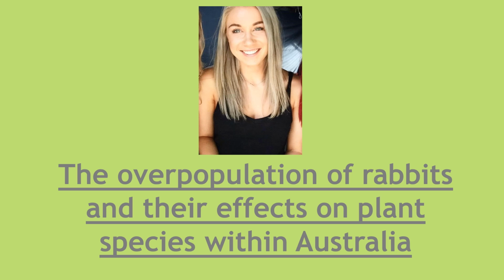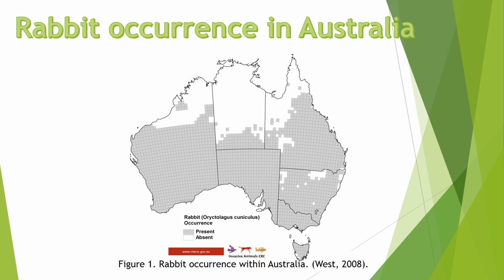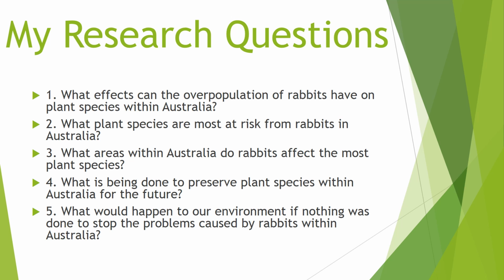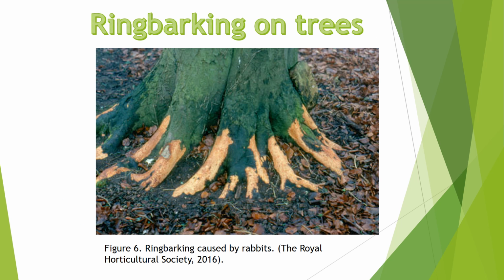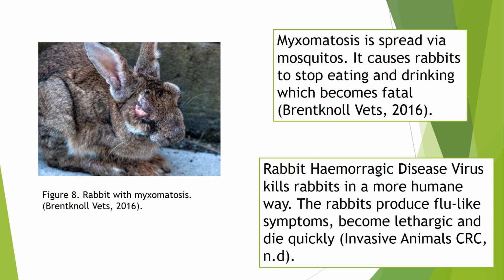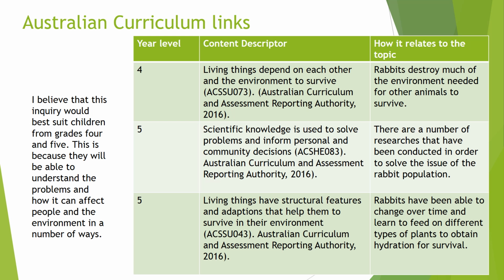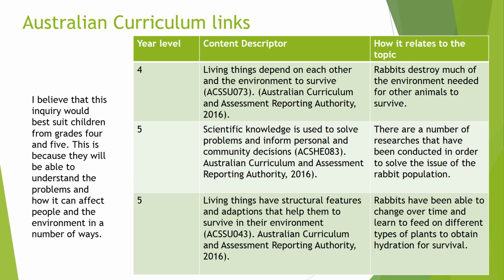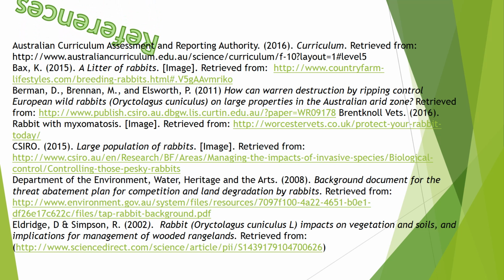Burns Chloe 18481790 EDC171 Assessment 2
Impacts of the rabbit population on plant species within Australia